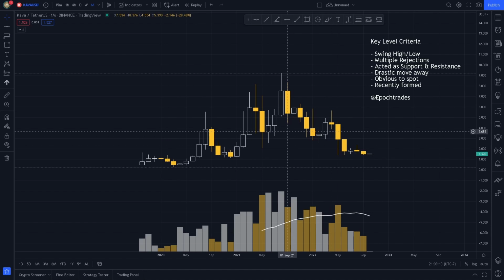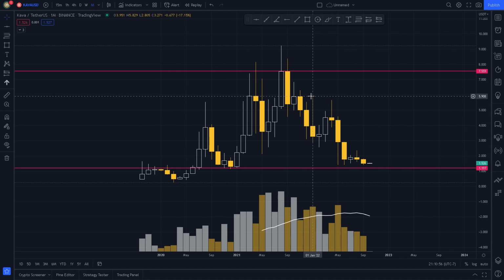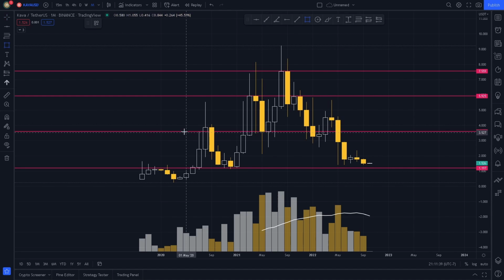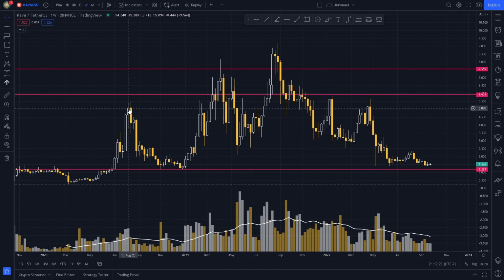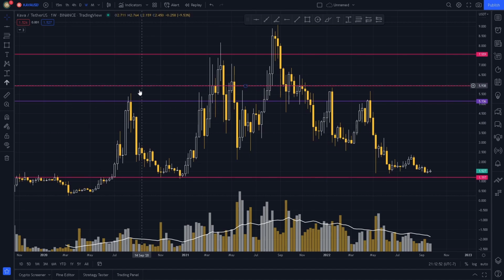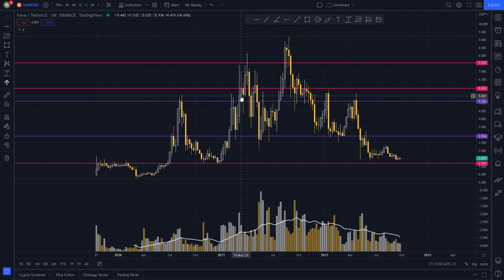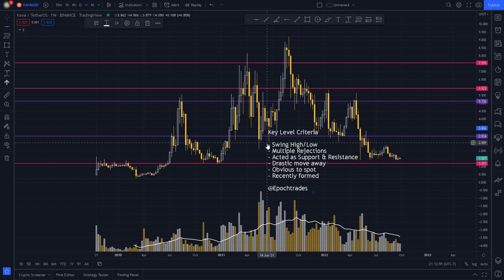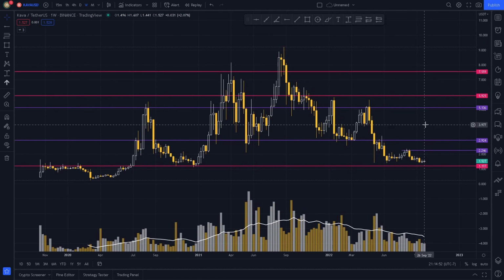Learn How to Plot Key Levels on KAVA